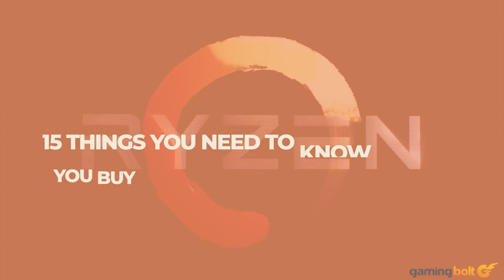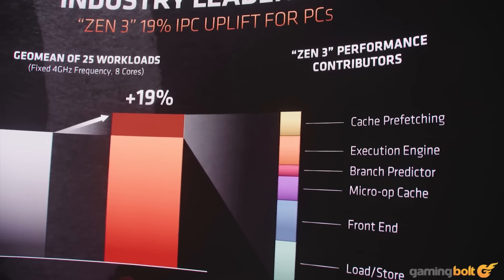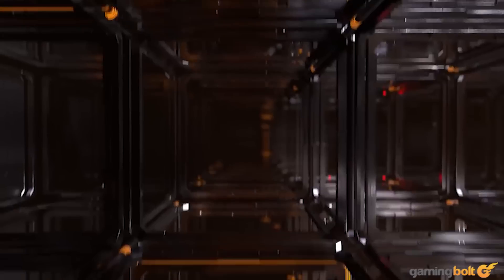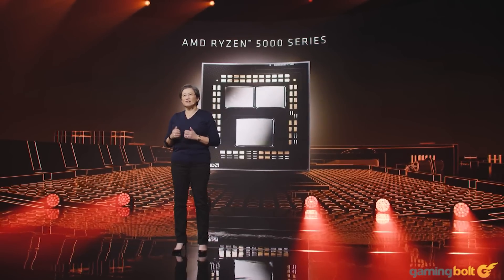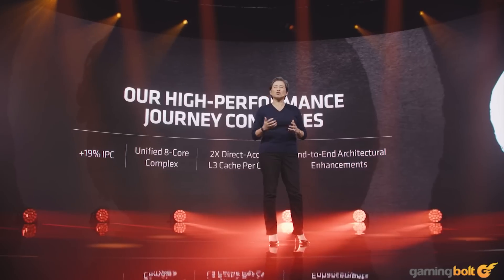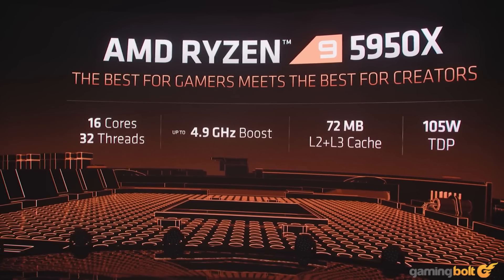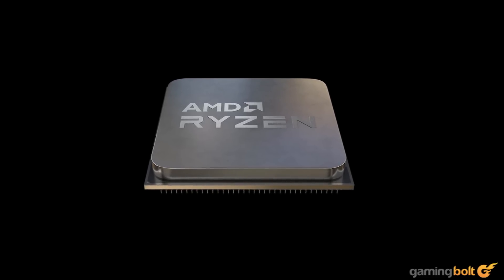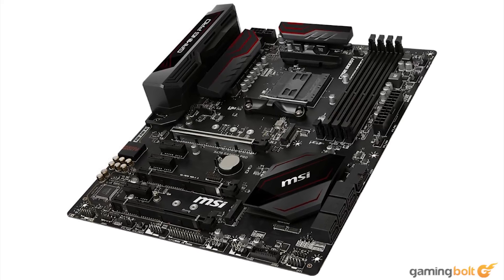AMD Ryzen 9 5950X | 5900X, Ryzen 7 5800X & Ryzen 5 5600X - 15 Things You Need To Know Before You Buy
AMD recently announced its upcoming Ryzen 5000 CPU lineup. Leveraging the new Zen 3 architecture and built on an enhanced 7nm process node, Ryzen 5000 looks like the most competitive CPU silicon AMD’s delivered in over a decade. Initial performance estimates indicate that Ryzen 5000 parts will outperform their Comet Lake S counterparts in gaming workloads, a remarkable state of affairs considering how far AMD’s lagged in gaming performance since the Bulldozer era.

We’ve put together a list of 15 need to know facts you’ll want to check out before making a Ryzen 5000 purchase decision. Let’s dive in!